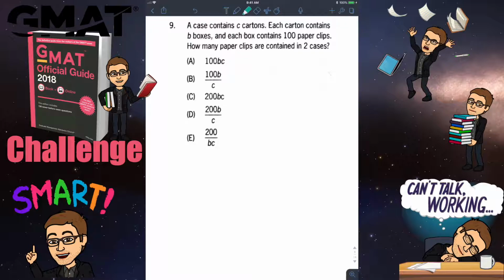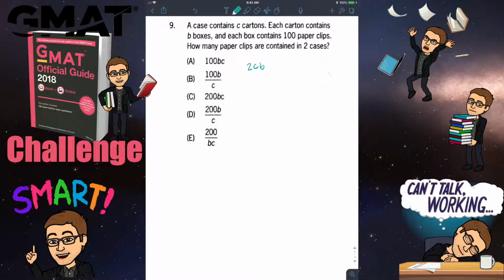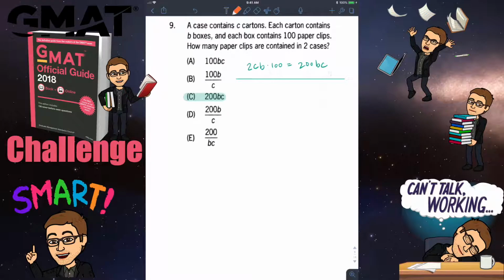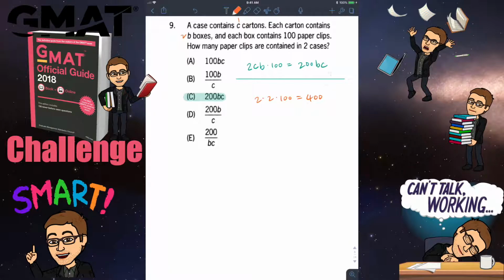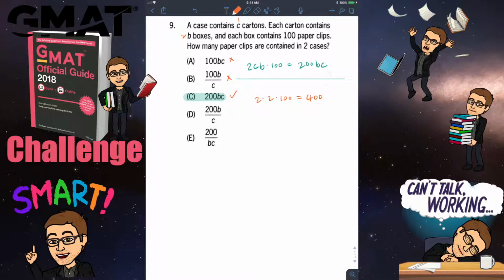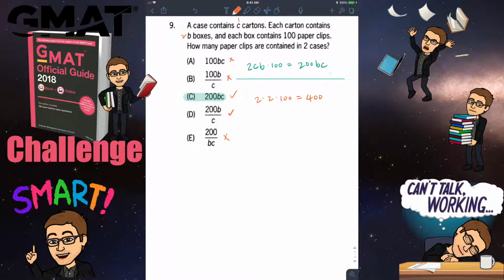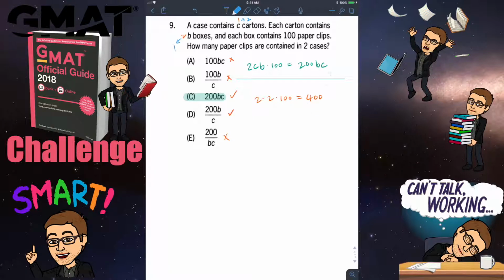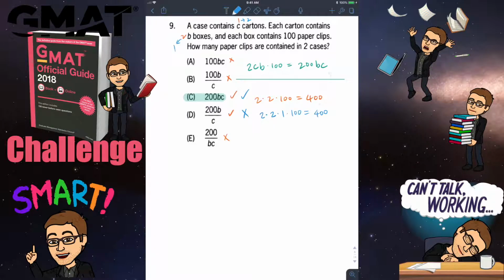GMAT Challenge | OG 2018 Problem Solving #9 ★★☆☆☆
Hello there! Welcome to Gooy's Mathage Shop!

Mathage = Math + Massage.

This video is the 9th episode of GMAT Challenge 2018. In this challenge, I attempt to solve all problems (problem solving & data sufficiency) from GMAT Official Guide 2018. I try to use the most efficient method. Hopefully some of these videos could help someone.